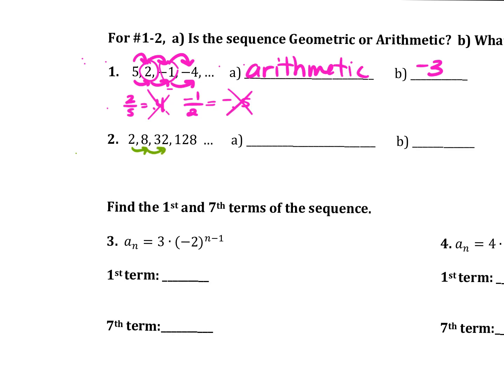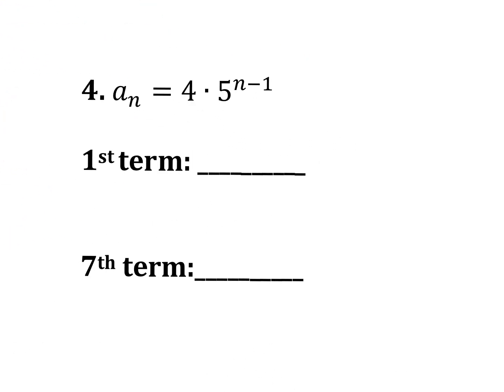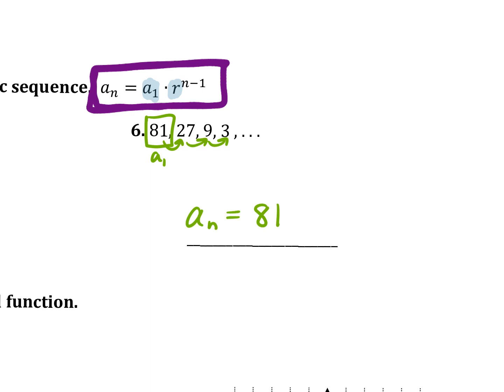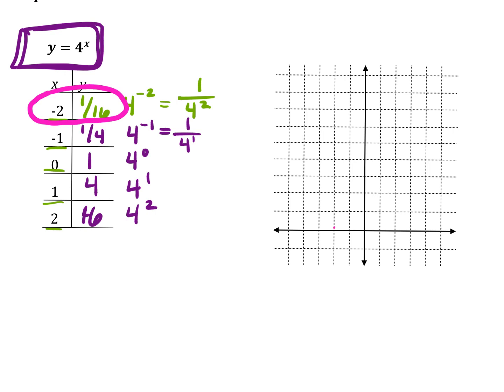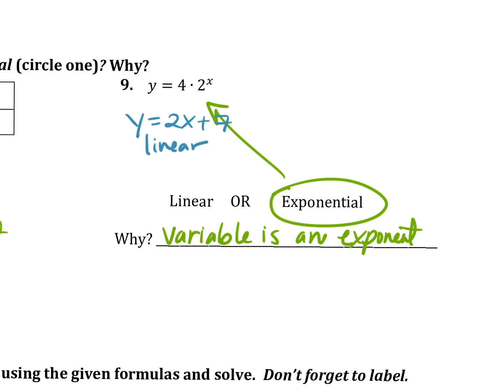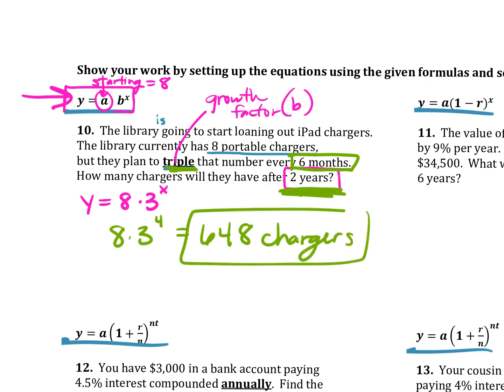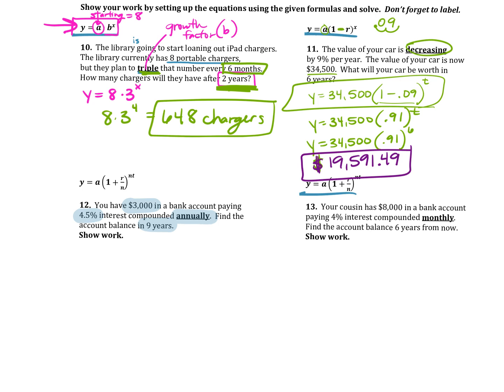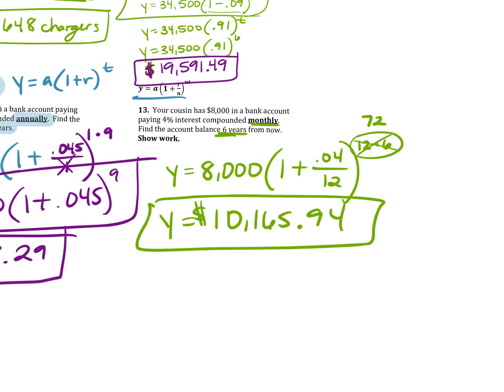A1 review 7.6-7.8